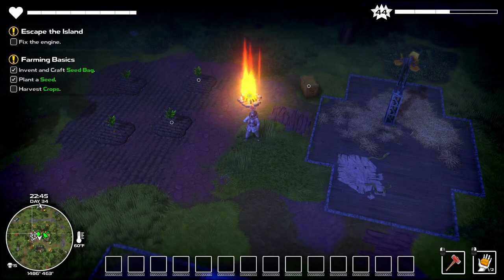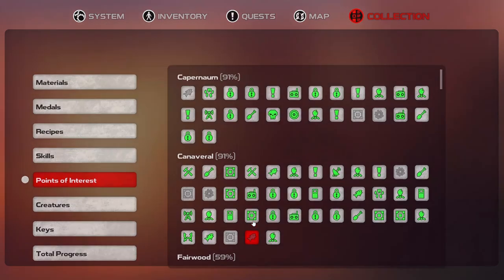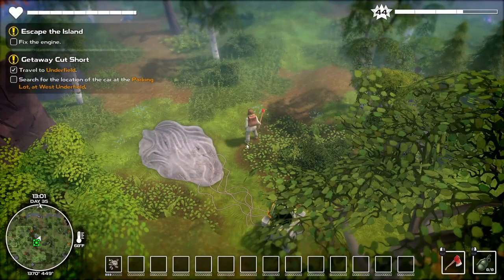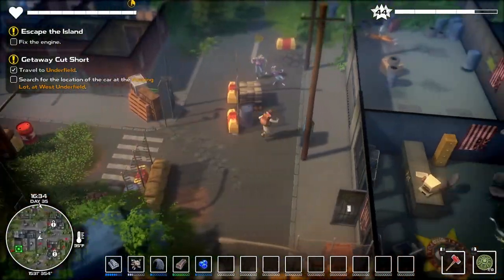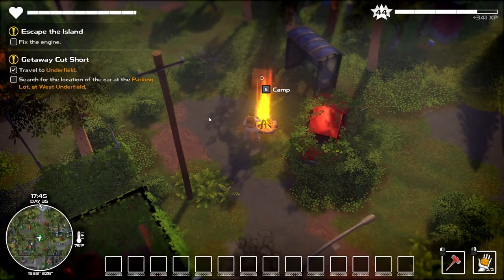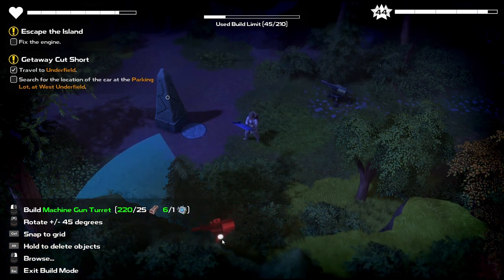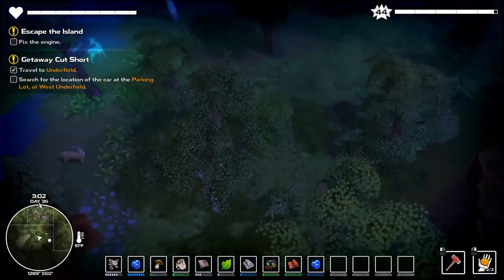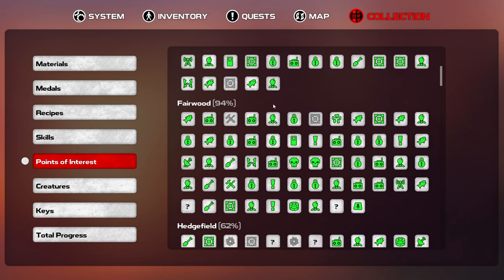Dysmantle - Capernaum and Fairwood Area Complete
Today we complete two more areas of the map.